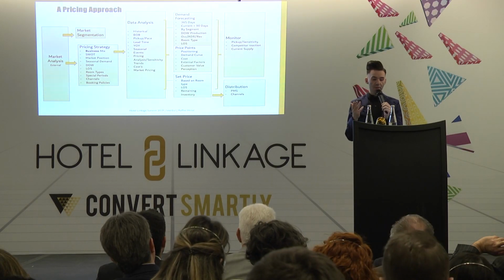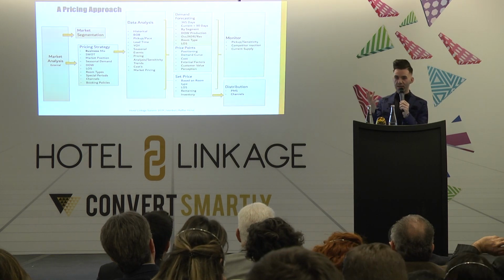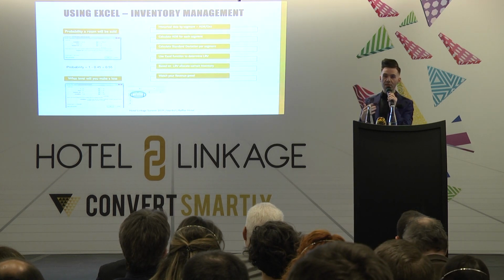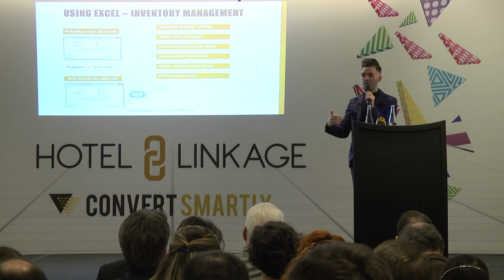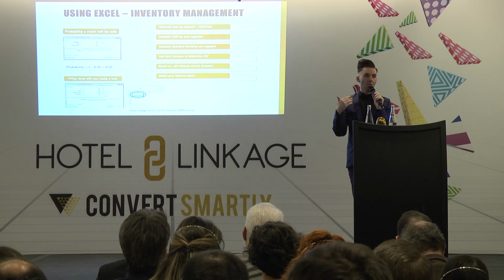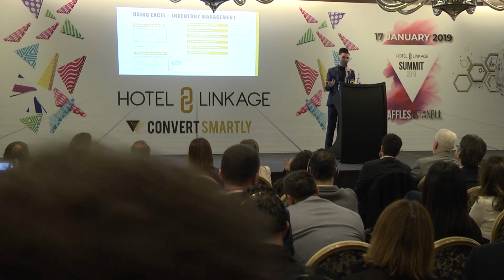Generating the maximum possible revenue from perishable inventory | Hotel Linkage Summit 2019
Zak Ali, Global Director Revenue @ Hotel Linkage  was one of the leading industry speakers at Hotel Linkage Summit 2019 that held @Raffles Istanbul Hotel. His speech topic was "Generating the maximum possible revenue from perishable inventory”

it is Hotel Linkages 5th travel technology & revenue management summit. Providing cutting-edge knowledge from inspirational global travel technology, revenue management and direct booking professionals, this event especially dedicated to hospitality marketplace is sure to create an exciting environment for hotel professionals to learn and engage guaranteeing to broaden their knowledge.

**About Hotel Linkage**
Hotel Linkage is a leading name within the hospitality industry to offer hoteliers a complete solution in increasing their direct bookings whilst maintaining a focus on providing a revenue maximising web design with cutting edge CMS, booking engine and channel manager software.